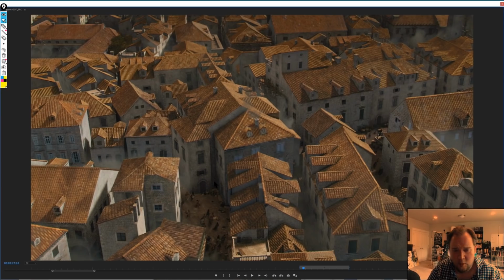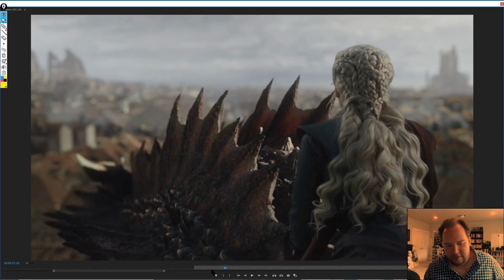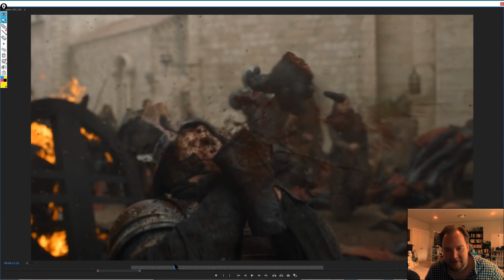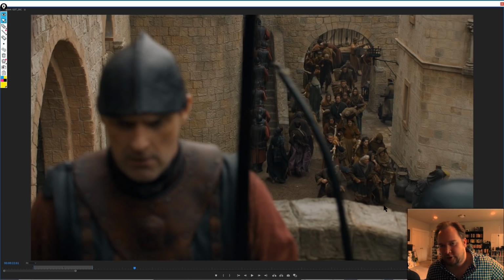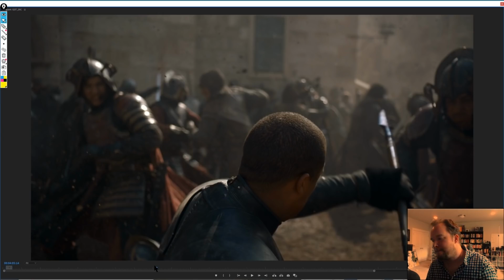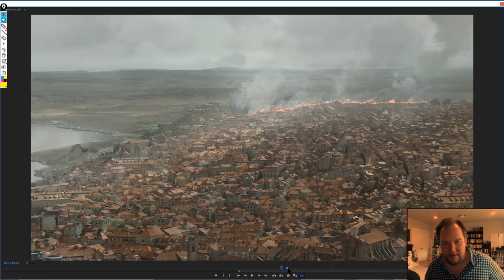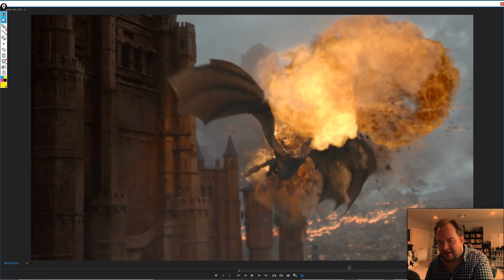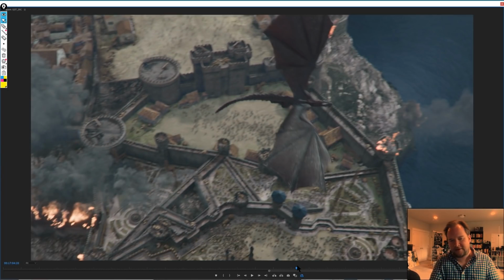Game of Thrones Visual Effects Breakdown - The Bells VFX (Mad Queen Scene Making of BTS)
Game of Thrones Episode 5 - The Bells VFX (Mad Queen Scene Making of BTS)
Game of Thrones Visual Effects Breakdown (Mad Queen Scene - The Bells Making of) - Season 8 - episode 5

This video is a Visual Effects Case Study on Game of Thrones Season 8 - Episode 5. Discussing many of the VFX sequences in the episode, and deconstructing the visuals from the perspective of a VFX Supervisor.

Traditionally in VFX Case Studies - the focus has been on not discussing specifically how these shots were done - but more how I might approach these shots in a VFX production, from a supervisor's perspective.

The final few episodes of Game of Thrones have really ramped up in production value - with massive budgets and epic battle sequences. Episode 5 is no different - with large amounts of pyro and destruction , crowd shots and heavy creature shot counts. Extensive digital environments and other visual effects.

This VFX Breakdown is focused on creating a discussion around this episode and the work that went into it.

Collaboratively the work from Scanline VFX, Weta Digital, Pixomondo, Image Engine, Rodeo as well as various other studios combined have built a masterpiece of an episode with stunning visuals and complex visual effects shots.

Amazing work to everyone involved!

Even a simple 'YES' will do. Just to indicate that you would like to see more of these types of VFX breakdowns in the future.

Other VFX Case Studies to check out!

I have a new VFX Training Course available right now This is almost 20 hours of high end live action training. This is a massive Course and you can download all the assets! (The entire VFX class is FREE)